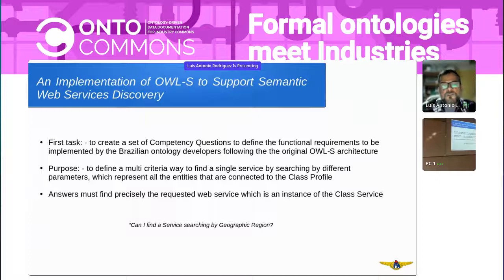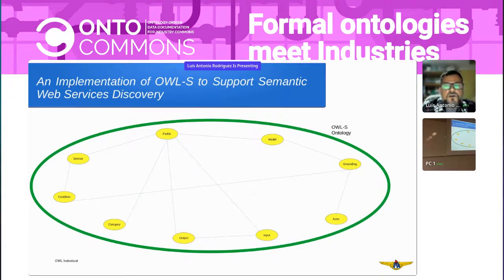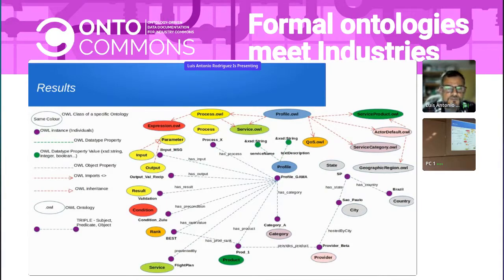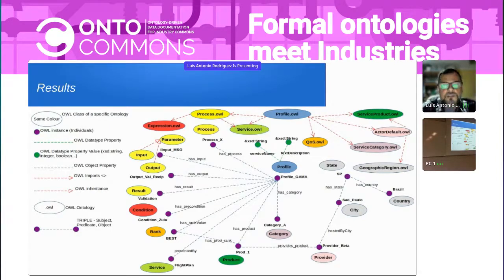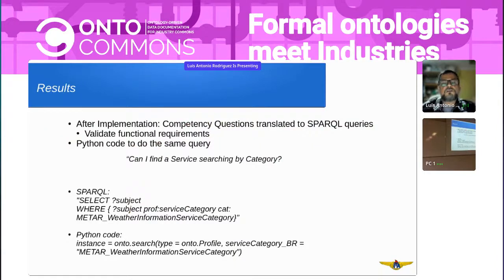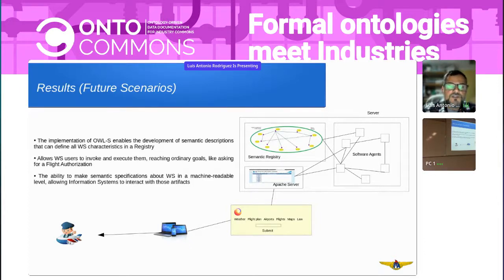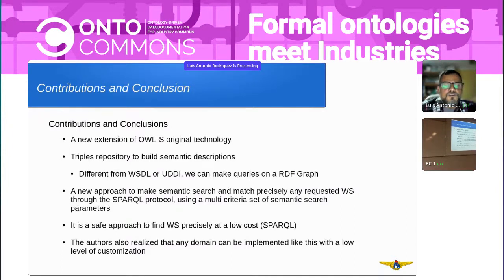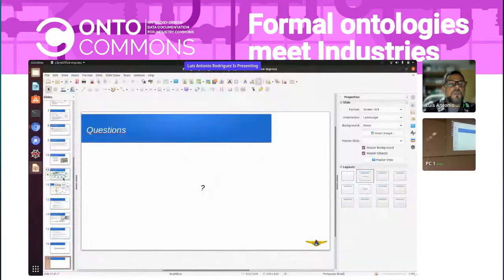DAY 4 - FOMI poster presentation